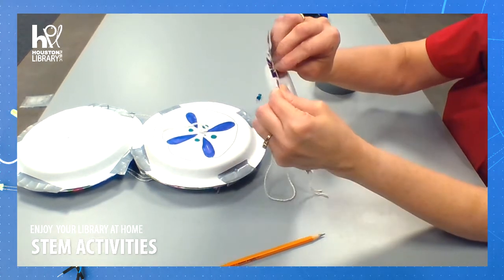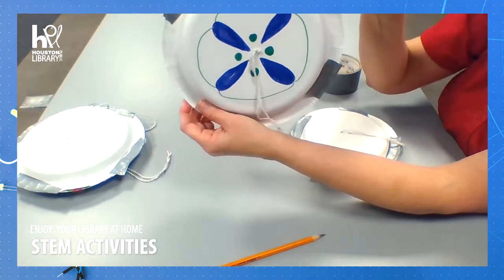STEM - Robowheel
Explore potential and kinetic energy by making a robowheel with Ms. Crystal from Freed-Montrose Neighborhood Library! Share pictures with us using